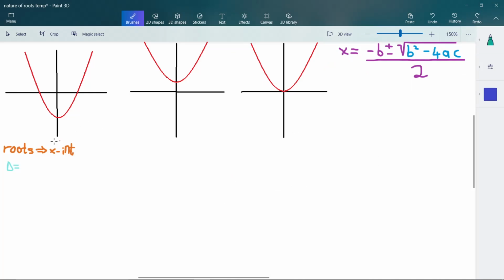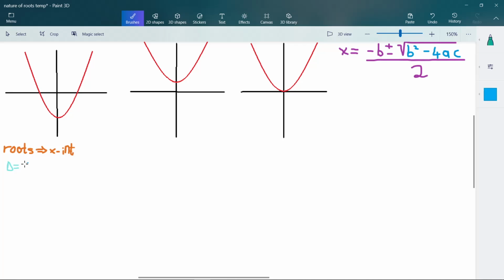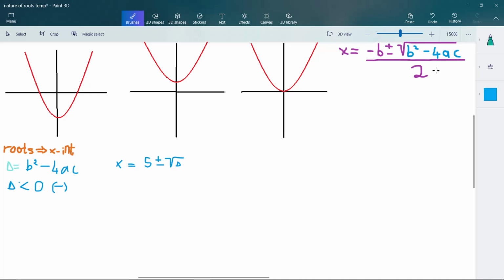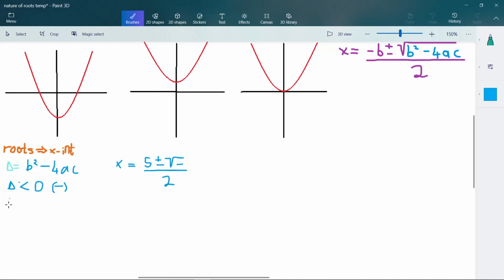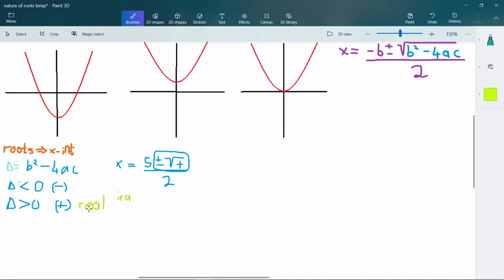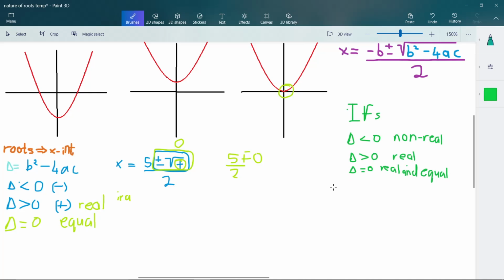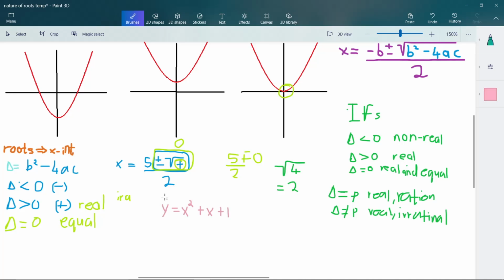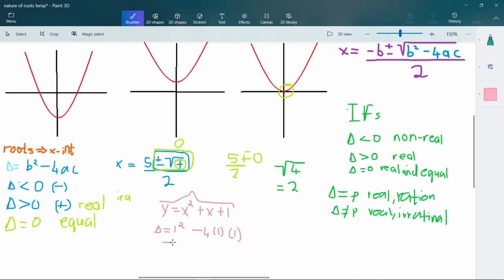Nature of roots explained